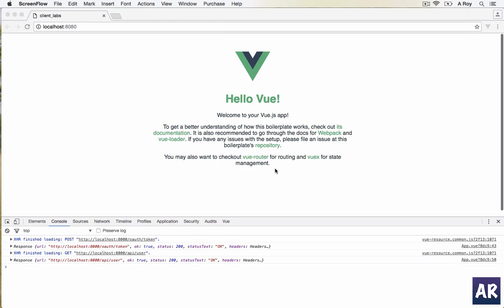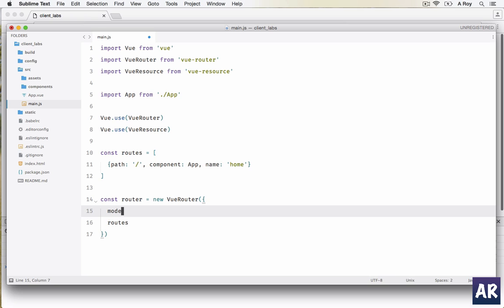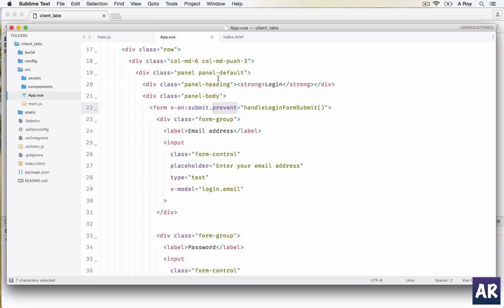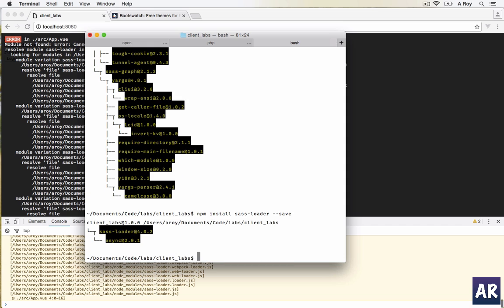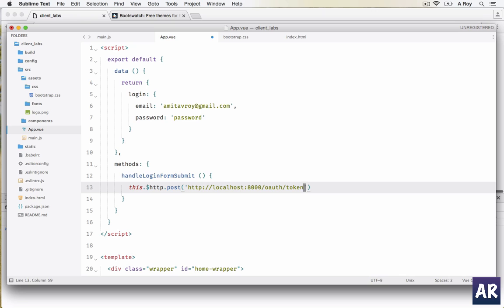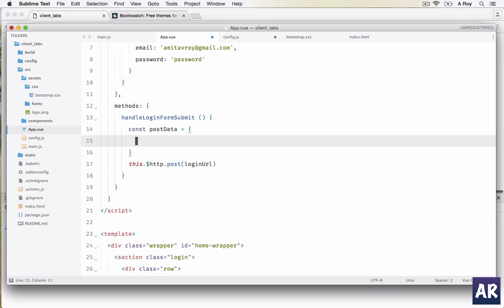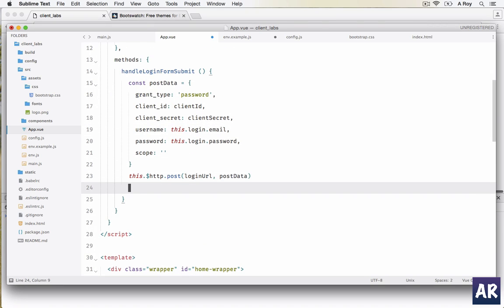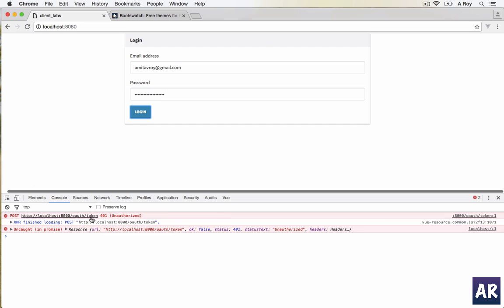Login with Vue 2.0 and Laravel 5.3 - get the oauth token and get user data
In this video I will create the login form which will first submit the credentials and get the access and refresh token. And with that do another get request to get the authenticated user data.